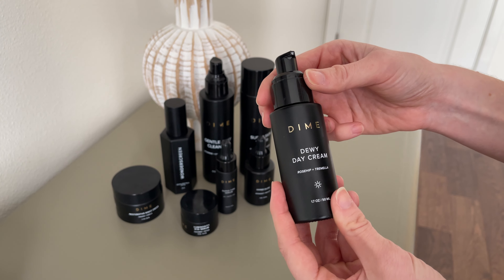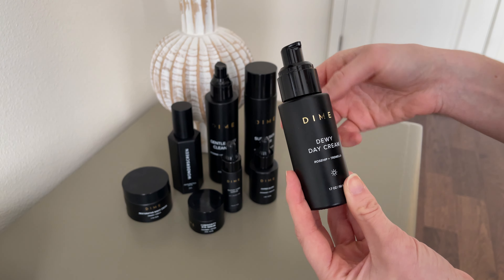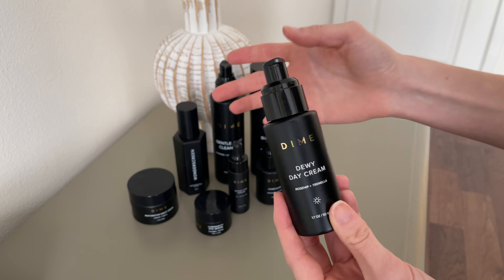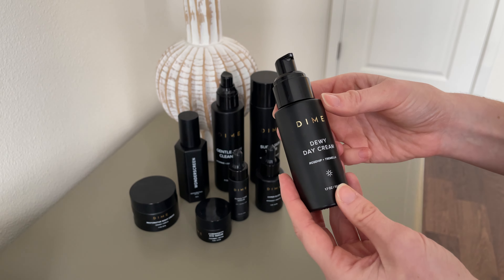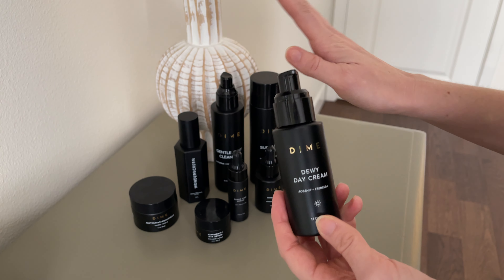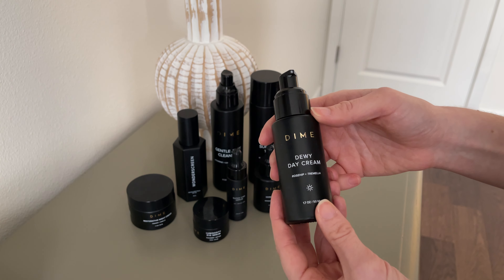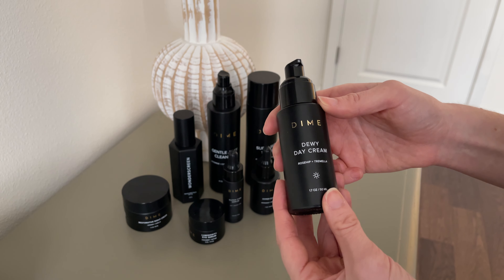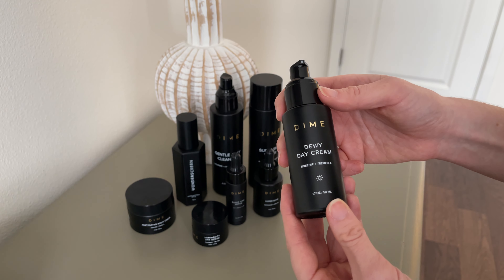Learn more about how this lotion feels on your skin! -- Dime Beauty Dewy Day Cream Moisturizer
The Dewy Day cream is a great natural ingredient moisturizer to use on your skin from Dime Beauty

Shop this product on Amazon 👇